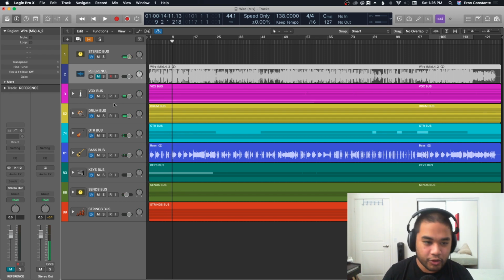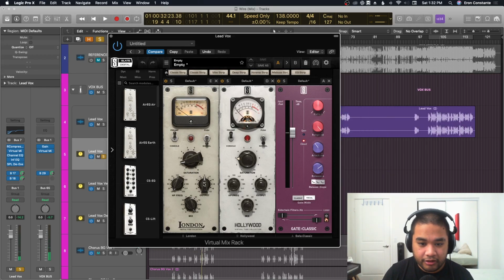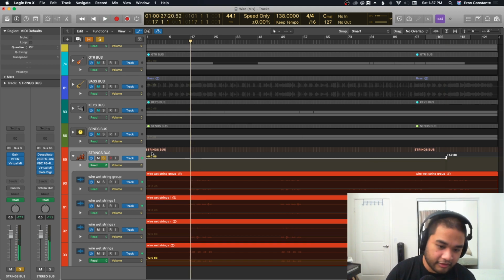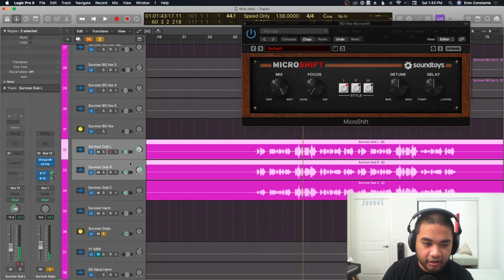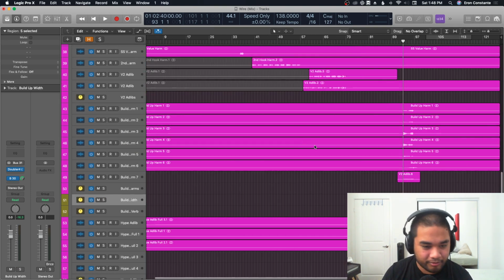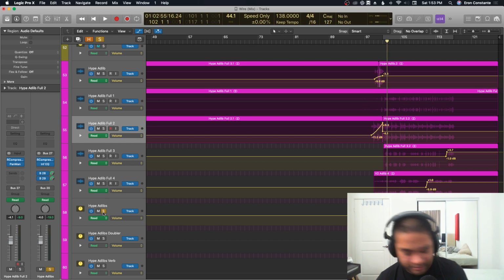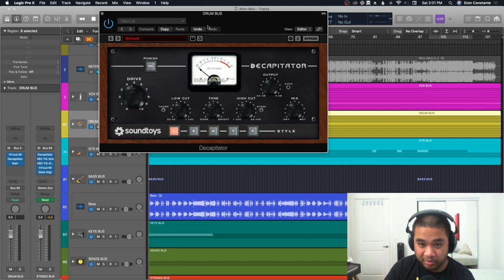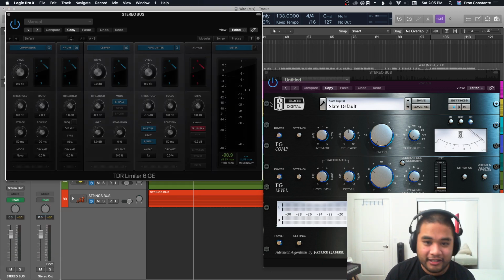Nishwakie - W ! R E (Mix/Production Breakdown)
A video breakdown of W ! R E by Nishwakie, this song was produced by Quincy Holland and J Feliciano. I took on the mix and it was a great experience, one of the most satisfying projects I've taken on to date. Here's my dive into the mix, I go off the top of my head but hope you can take a thing or two away from this project.